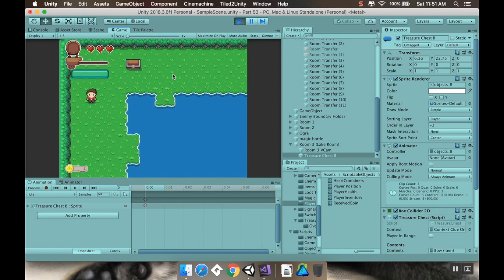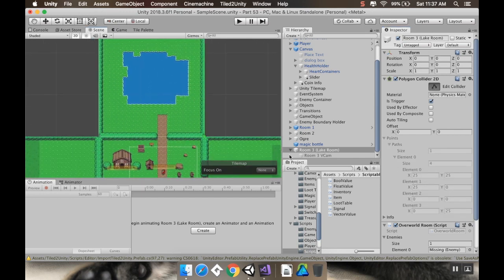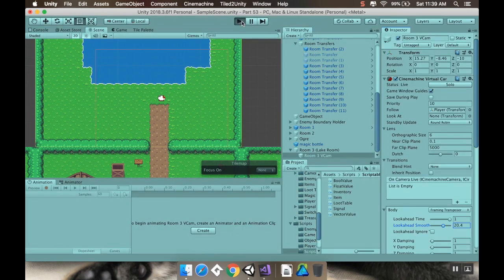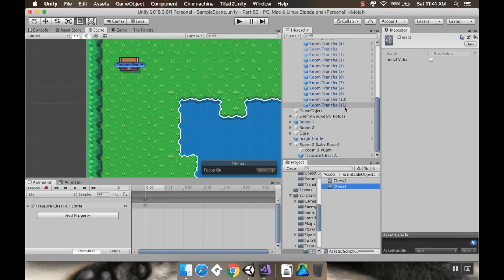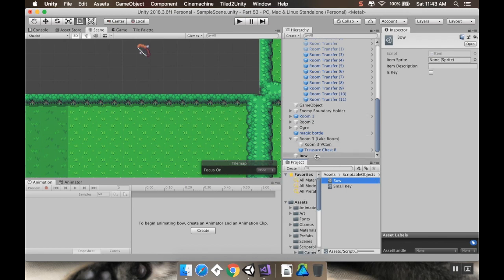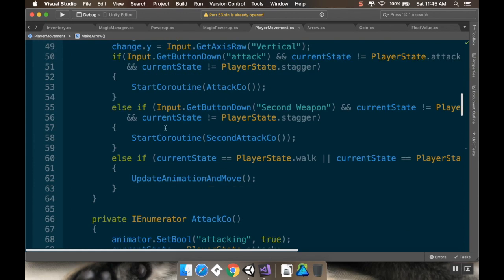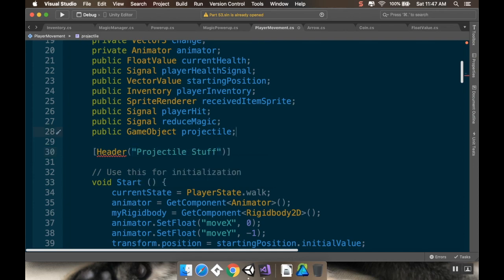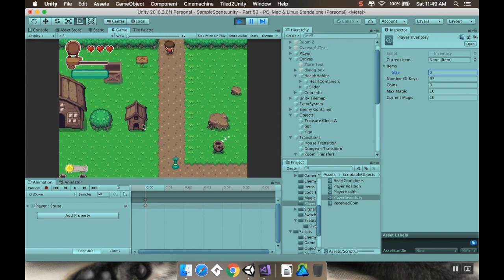Part 55 - The Bow Item: Make a game like Zelda using Unity and C#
Hey there, today we're adding a bow item that is required to fire the arrows.

About Me!